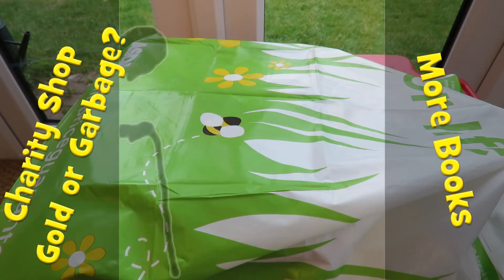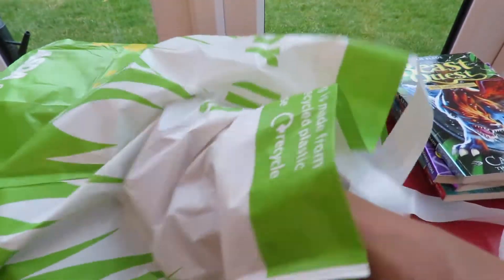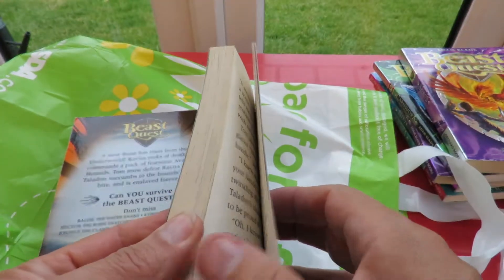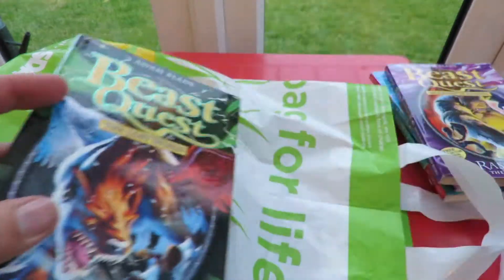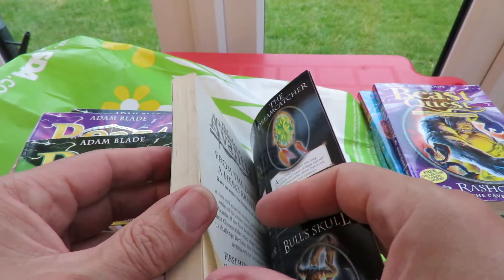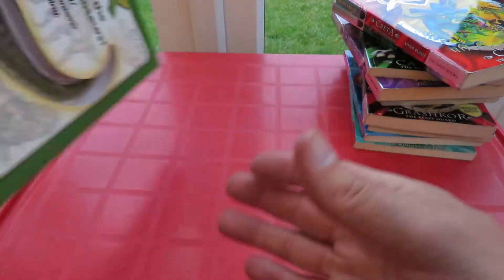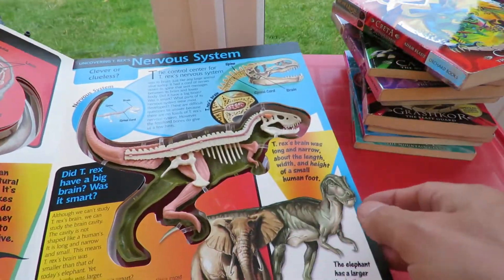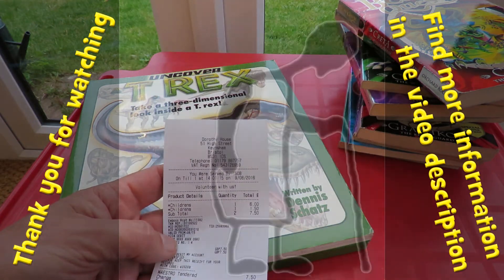Charity Shop Gold or Garbage? More books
Charity Shop Gold or Garbage? More books. I am collecting the Beast Quest series of books for my grandson and I know he likes Dinosaurs so the other book should please him.